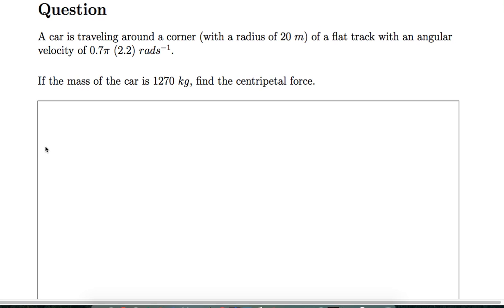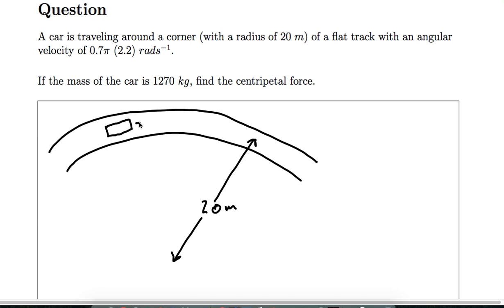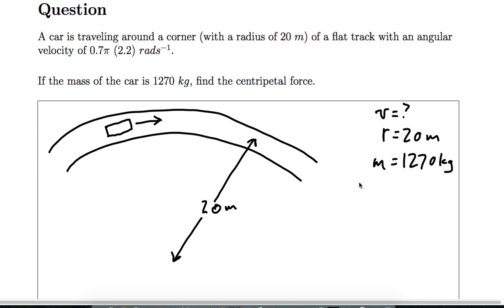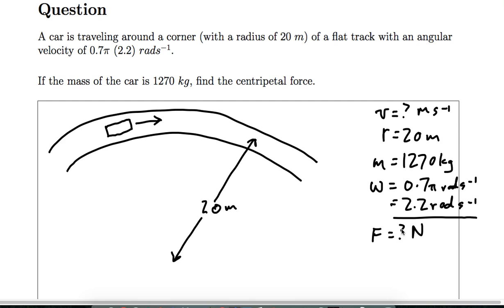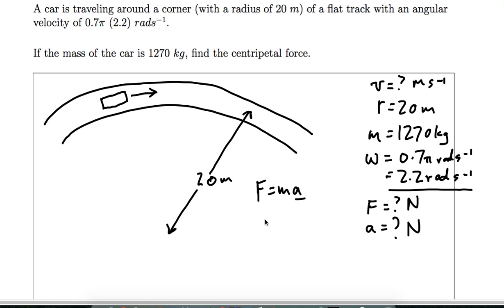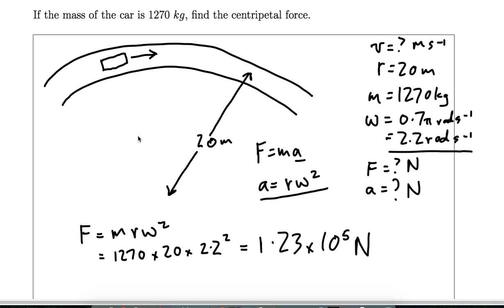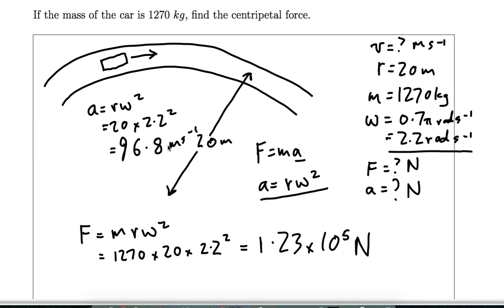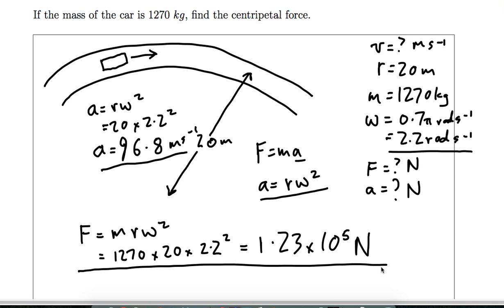Example 2.4.1 - Circular Motion